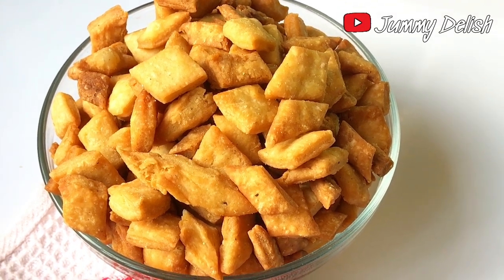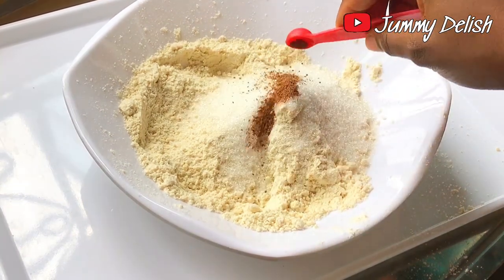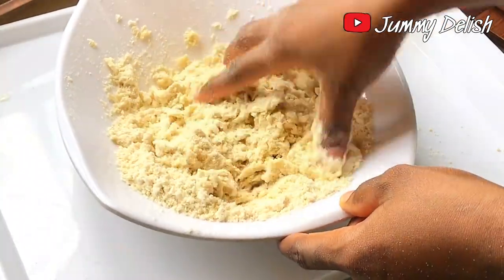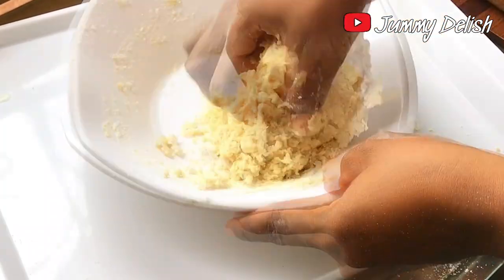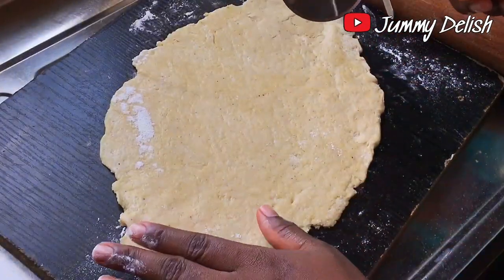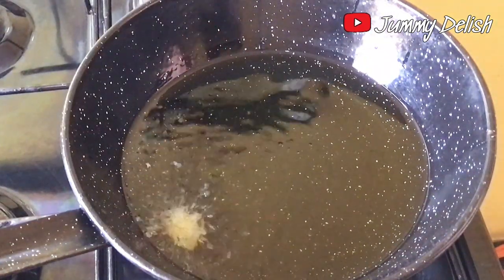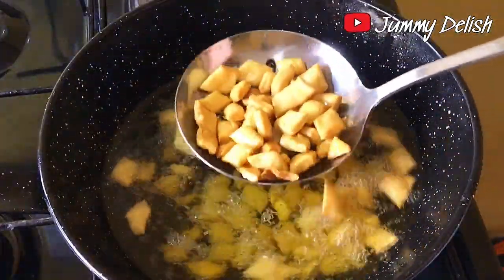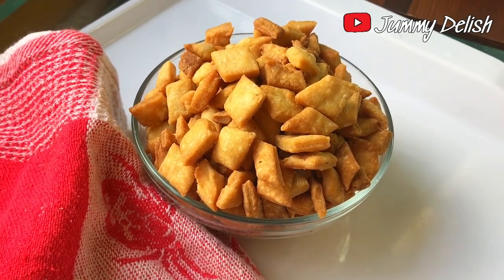HOW TO MAKE SWEET CHIN CHIN | FRIED CHIN CHIN RECIPE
How to make sweet and crunchy chin chin